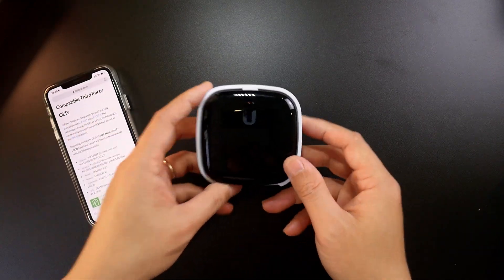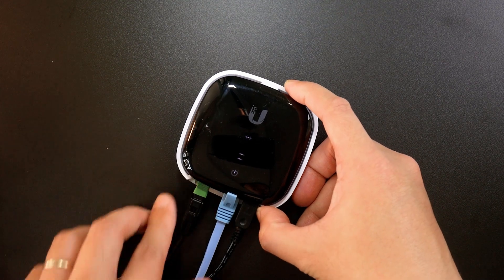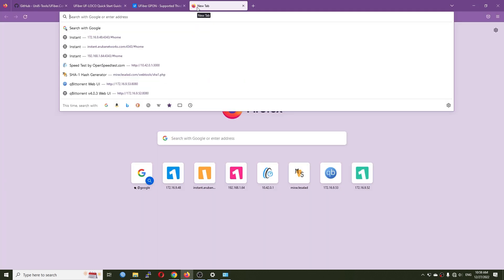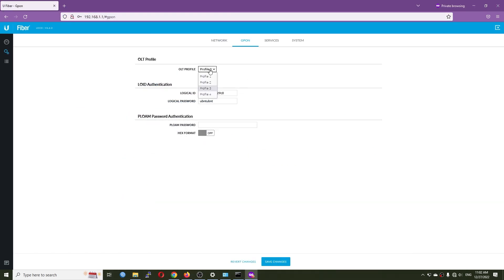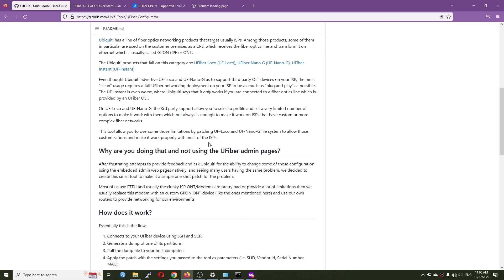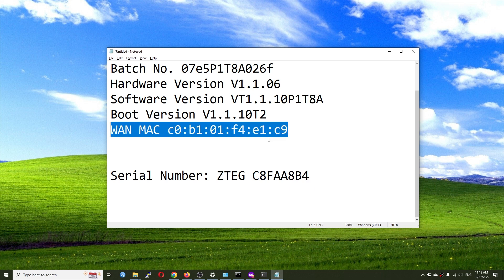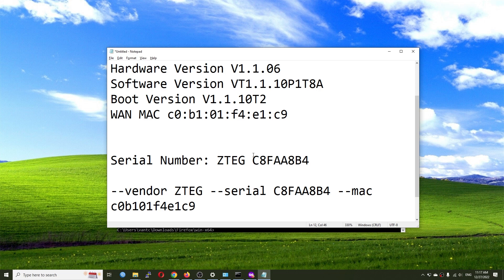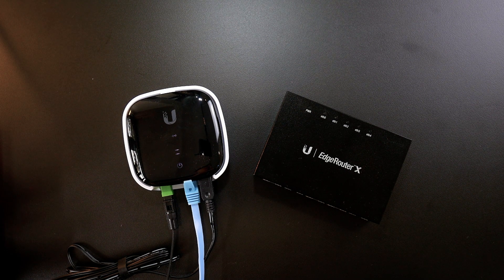Replace ISP ONT/ONU - Ubiquiti UFiber LOCO - Overview & Configuration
In this video, I will show you an overview of the UFiber LOCO and how to configure it with the UFiber.Configurator application. As an example, we will clone the information of an ZTE ONT to the UFiber LOCO. The information cloned are the GPON Serial Number, PON Vendor ID and WAN mac address.

Besides the Ubiquiti UISP OLT, the UFiber LOCO/UFiber Nano also support third-party OLT such as Huawei MA5608T, MA5683T, MA5800-X15, MA5800-X7, FiberHome AN5516-04 and ZTE ZXA10, .etc. However, it may not work with your current ISP's OLT. Therefore, before purchasing, check the compatibility first.

Note: The UFiber LOCO (UF-LOCO) can be powered by either 5V microB USB port or 24V passive PoE, while the UFiber Nano (UF-NANO) can only be powered by the 5V microB USB port.

Video timeframe

00:00 - Intro
00:35 - Unbox the UFiber LOCO & Overview
02:10 - UFiber LOCO vs. UFiber Nano Differences
02:40 - Ubiquiti UFiber LOCO OLT Compatibility Check
04:17 - Replace the ISP's ONT with UFiber LOCO
06:35 - Access the UFiber LOCO Web Dashboard (ubnt/ubnt)
08:02 - UFiber LOCO Web Dashboard Overview
11:56 - The UFiber.Configurator application
12:55 - Download & Extract UFiber.Configurator (Must see)
13:37 - Clone the ISP ONT information to the UFiber LOCO (example)
18:57 - What is next (How to setup Internet connection after this?)